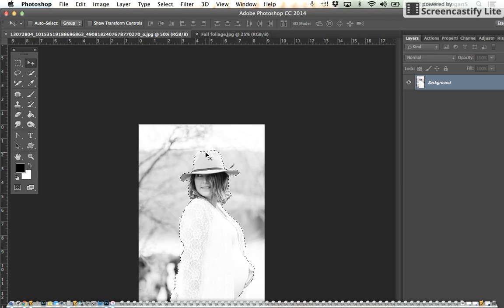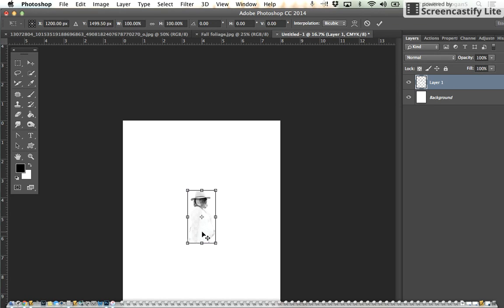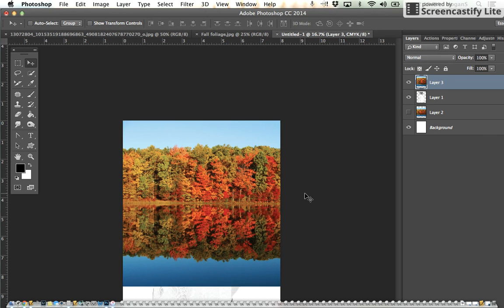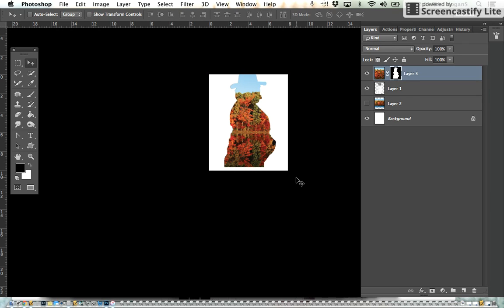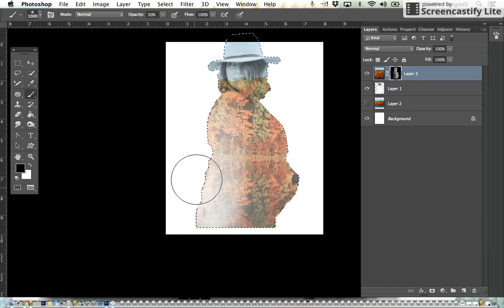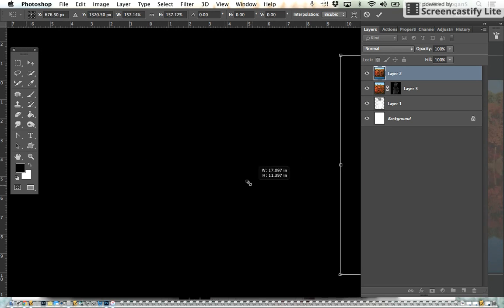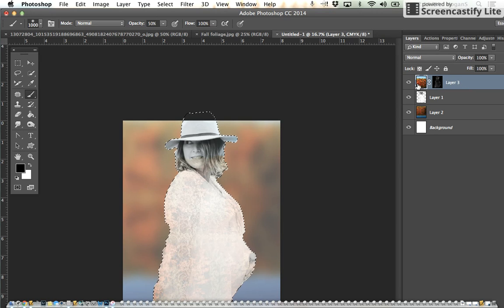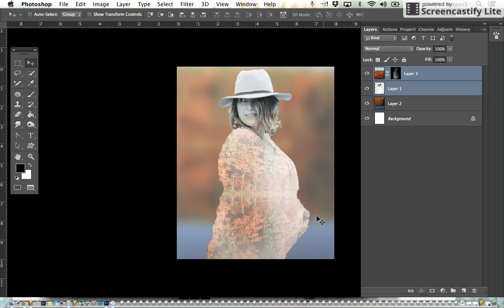Double Exposure Mrs.Hogan